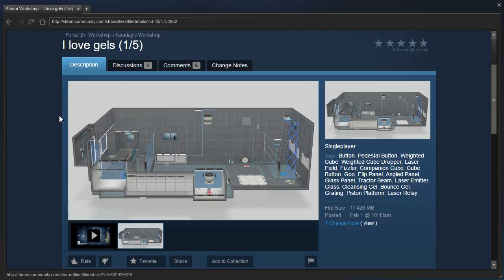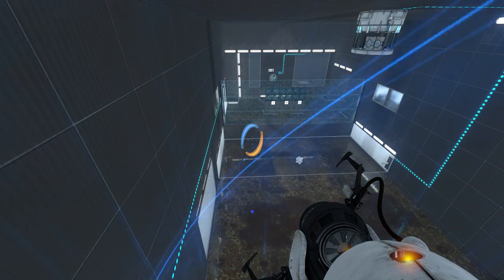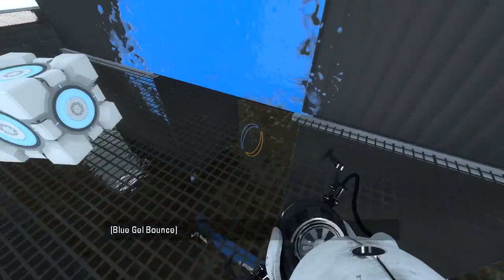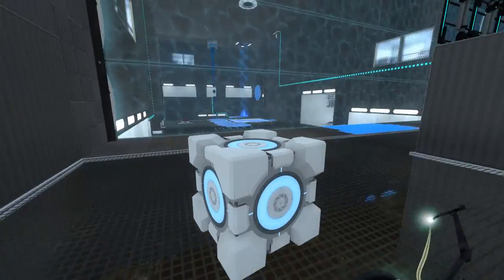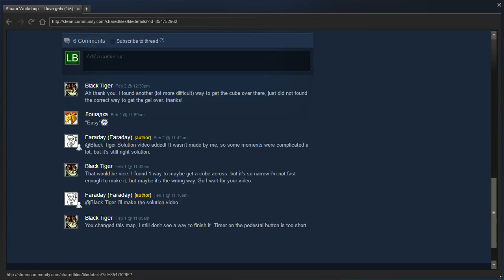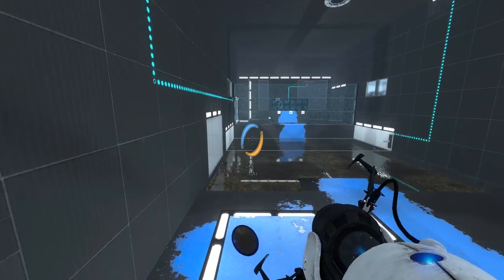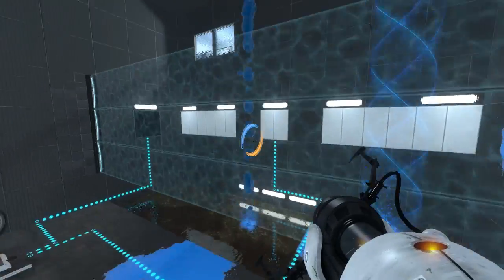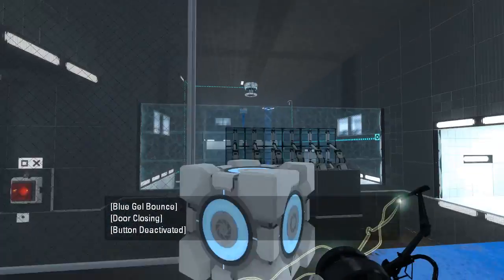Portal 2 PeTI - "I love gels (1/5)" by Faraday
Blind playthrough. Wow, how did I get stuck for so long!?